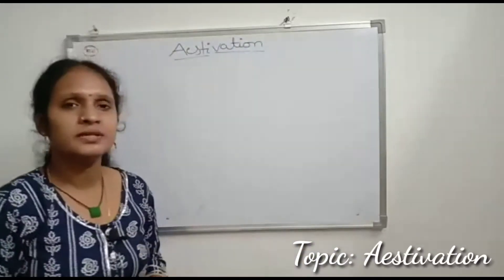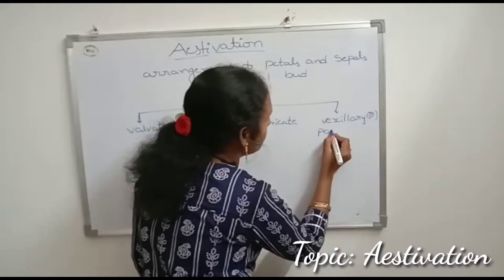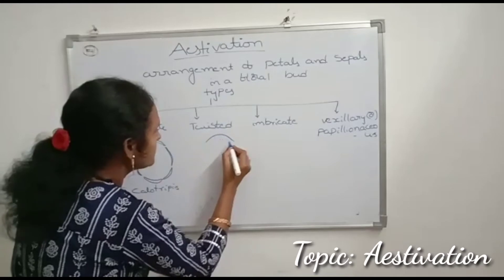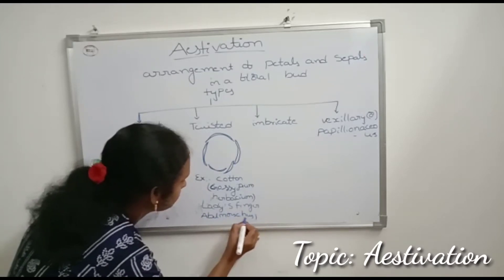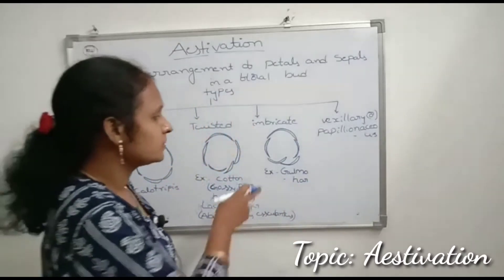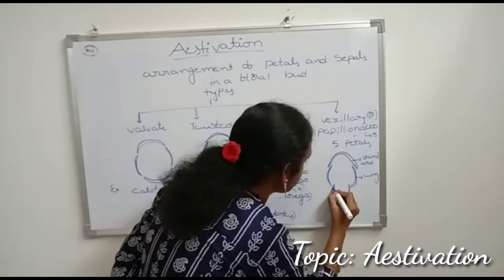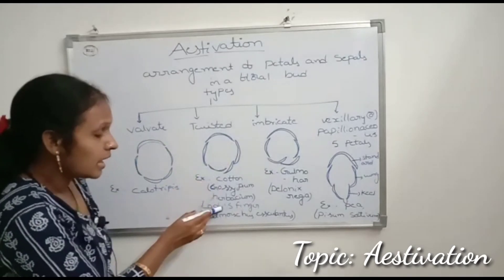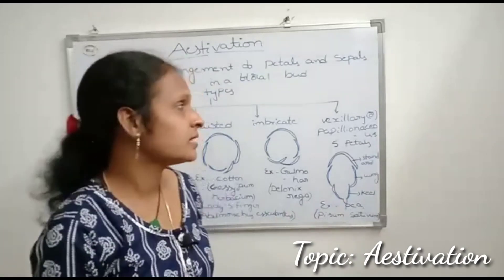Aestivation | Morphology of flowering plants by padmavathi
Aestivation by padmavathi
Morphology of flowering plants by padmavathi